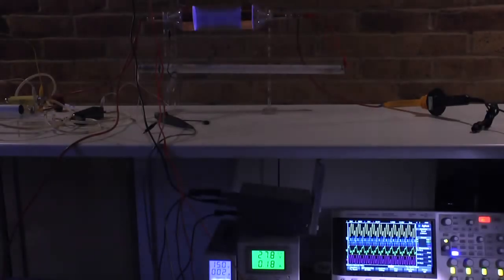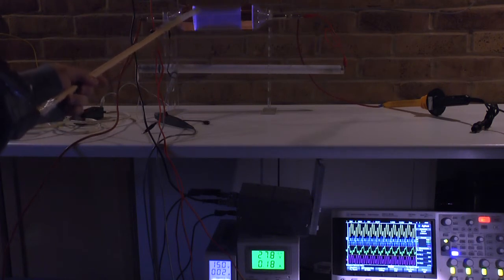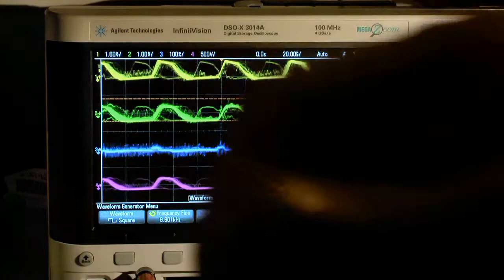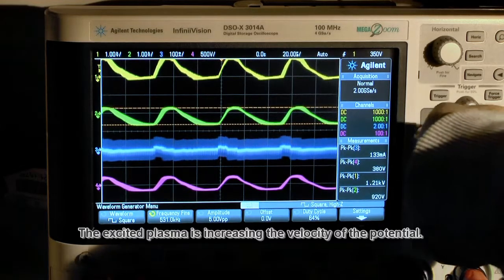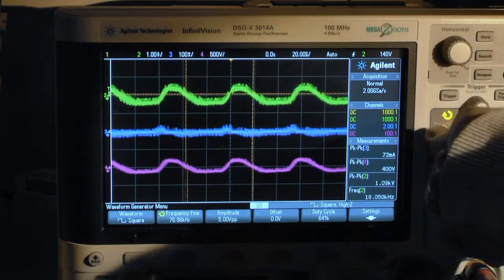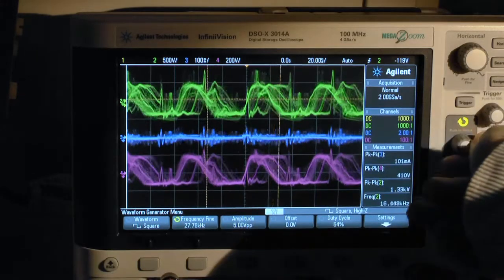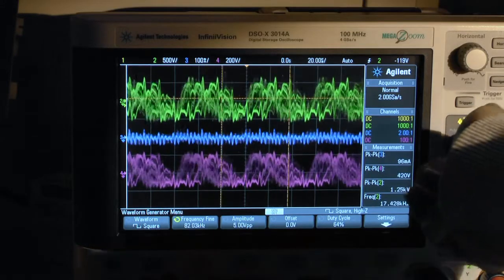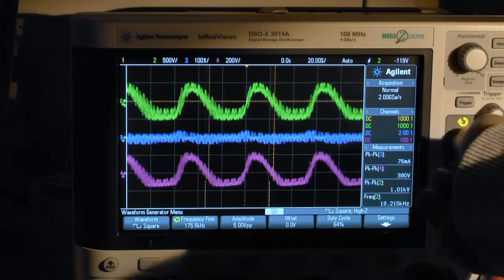The Plasma Switch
Update of my current long term project. The use of Plasma as an energy enhancer for feed trough currents as well as an autonomous field, captured via a pick up coil. I explain the basics as a prove of concept as a preliminary exercise for further development.